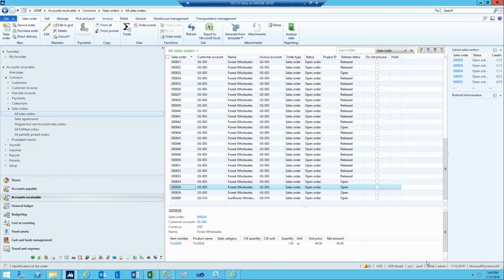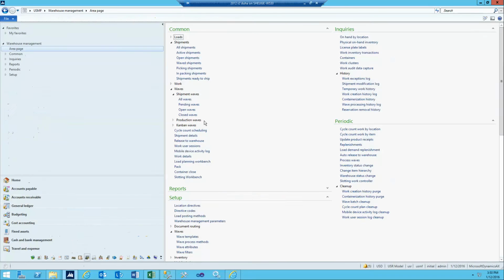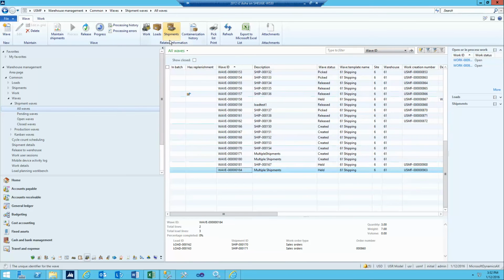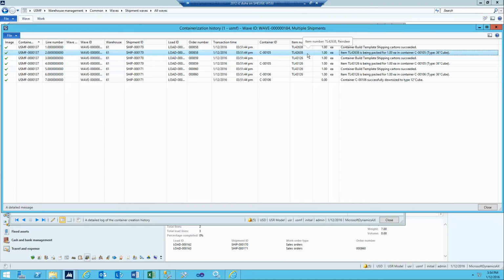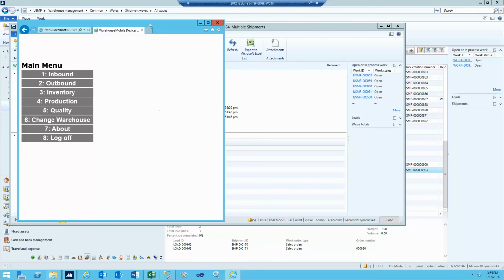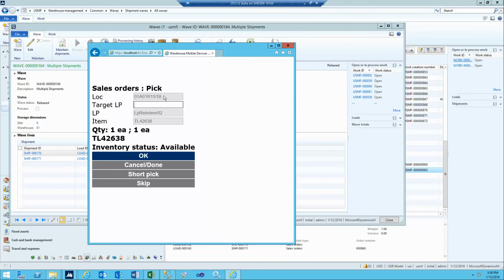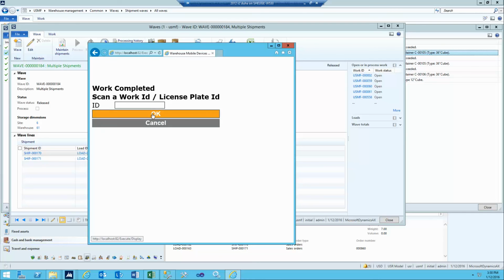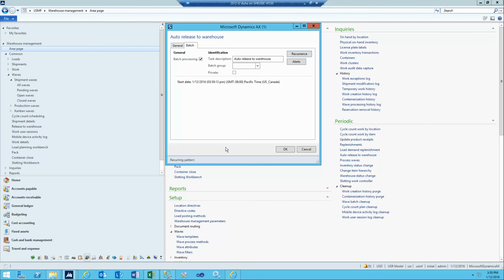AX 2012 R3 WMS: Multiple Orders Picked To One Box